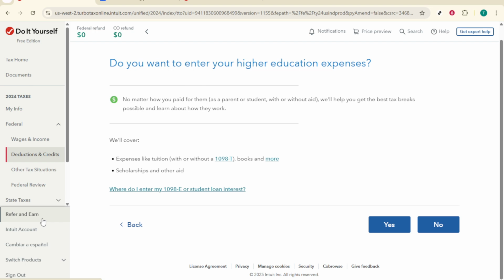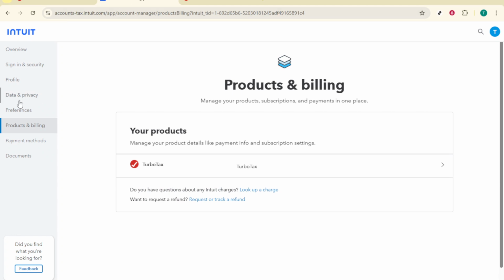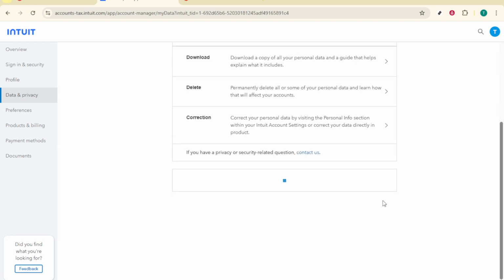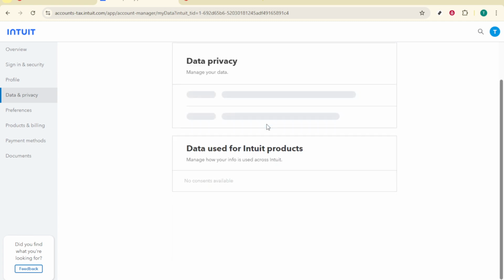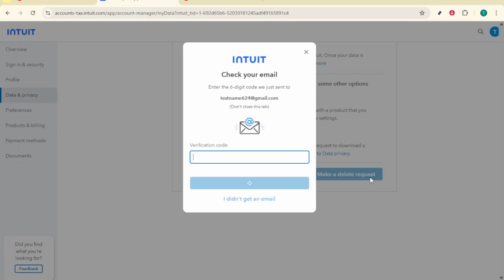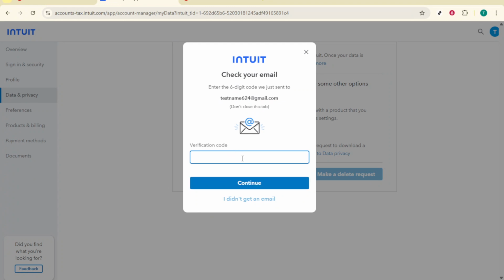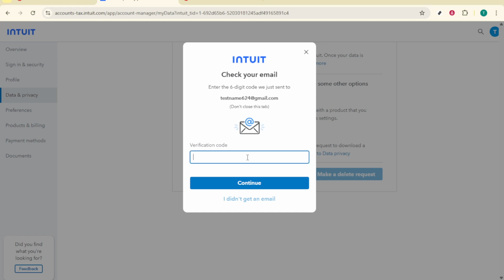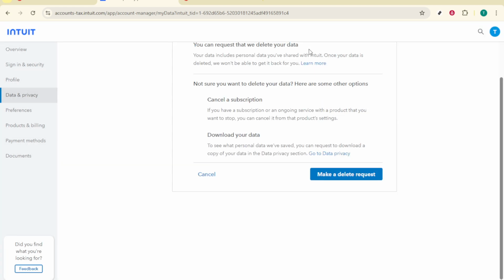Delete TurboTax Account Permanently [2025 Guide]